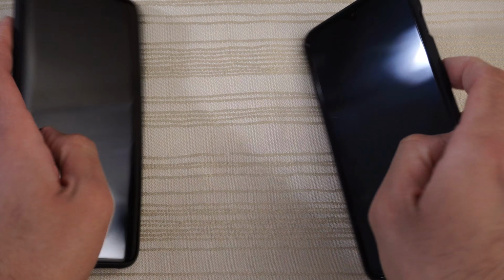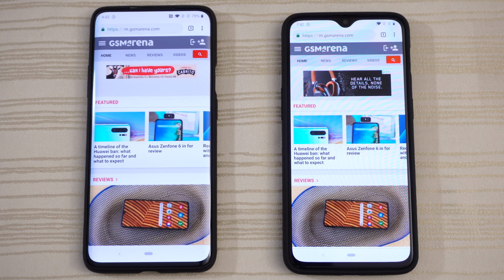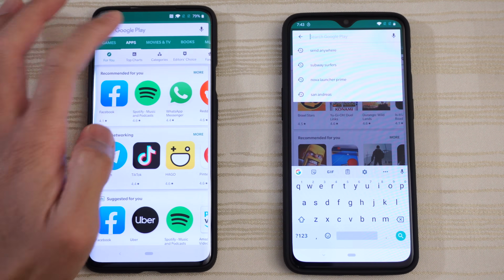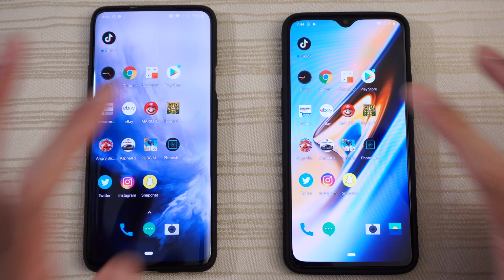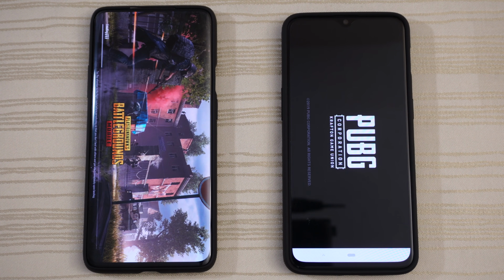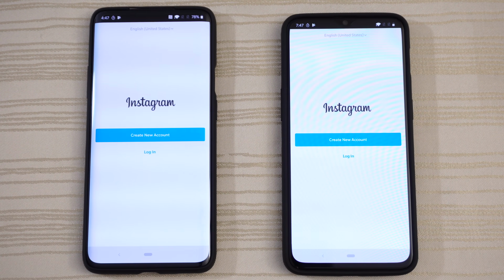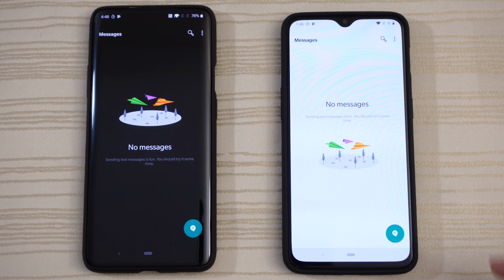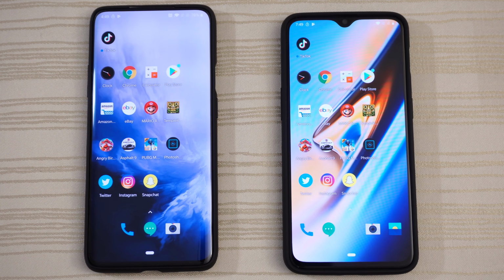OnePlus 7 Pro vs OnePlus 6T - Speed Test! Upgrade or nah? 🤔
OnePlus 7 Pro vs OnePlus 6T speed test comparison! Should you upgrade from the OnePlus 6T?

Background music, if applicable:
beatsbyNeVs - Dark Mage [FREE DL]: